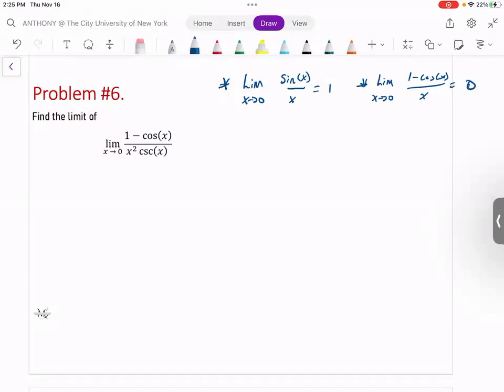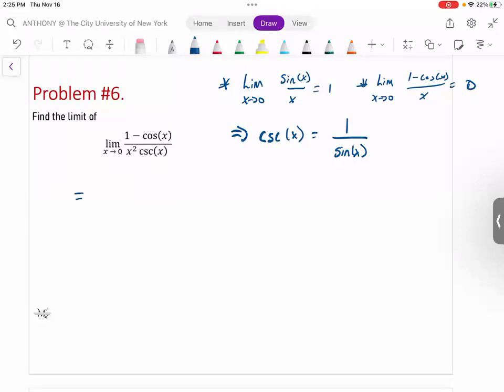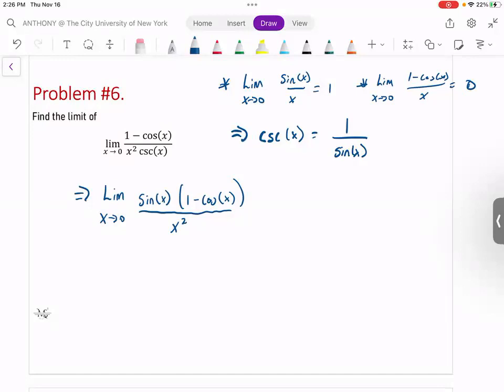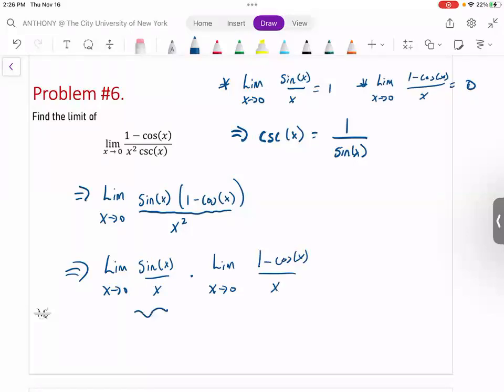Computing a Limit using Special Limits